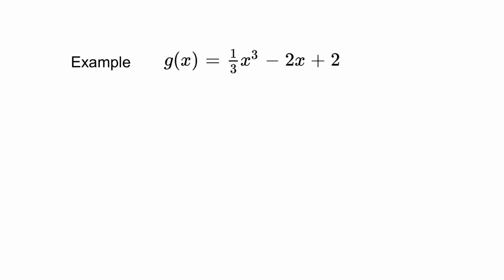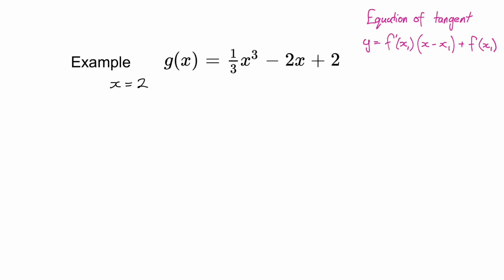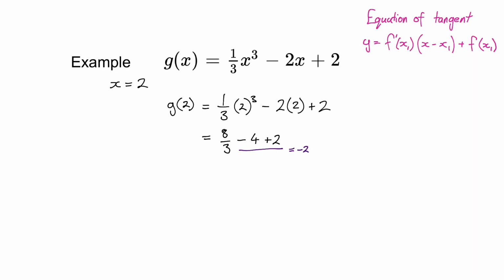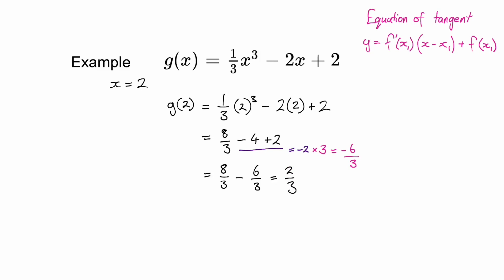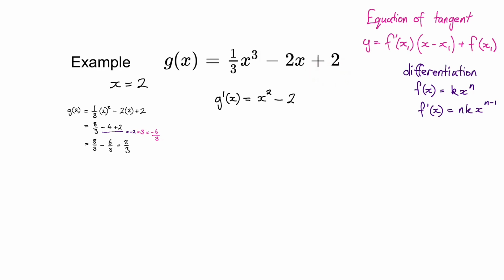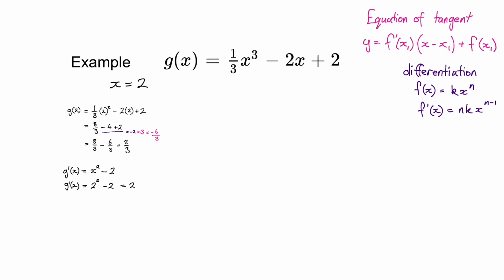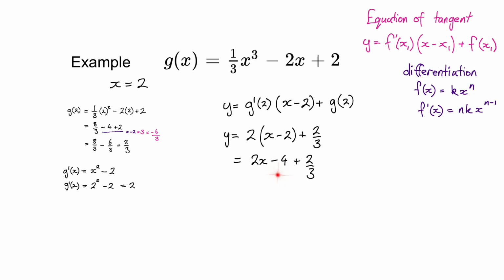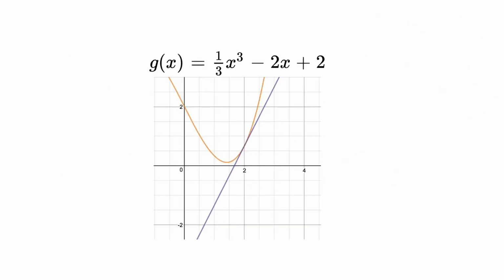Tangent Example 1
This work is based on the Australian Curriculum. This video goes through an example of finding a tangent at a point of a graph.